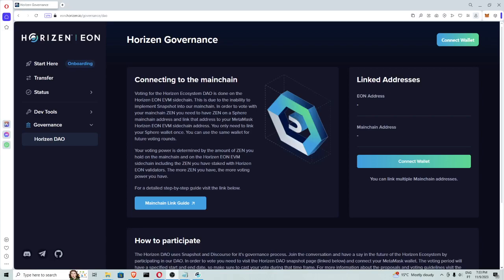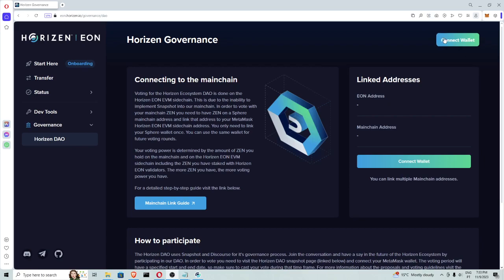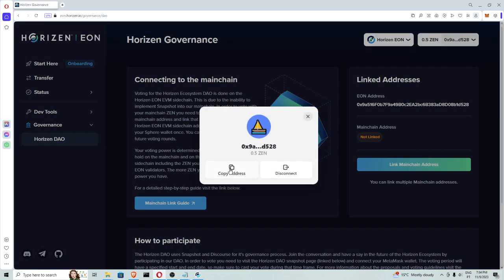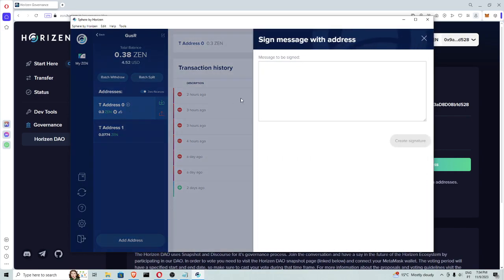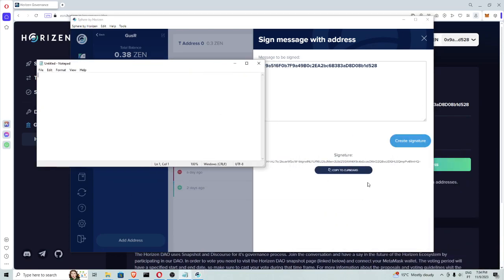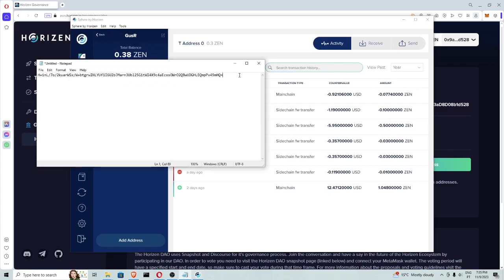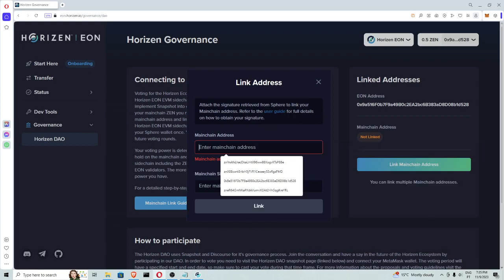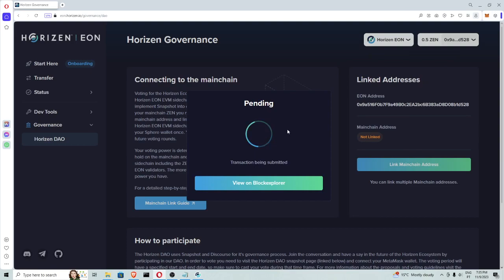HOW TO: Link your Horizen Mainchain Address to Horizen DAO Governance System for Voting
Tutorial for HOW TO: Link your Horizen Mainchain Address to Horizen DAO Governance System for Voting

Information on Horizen, HorizenEON, HorizenDAO, DAO Forum